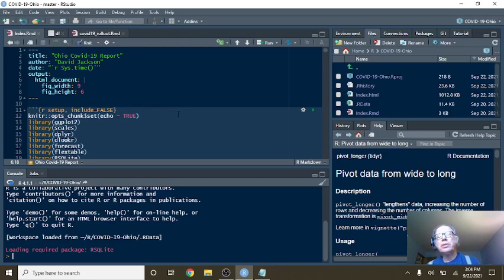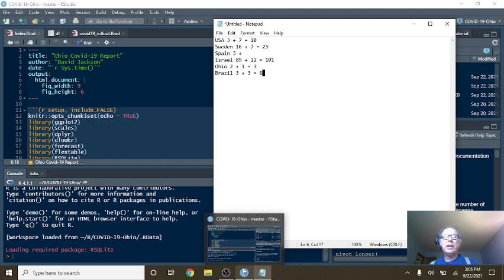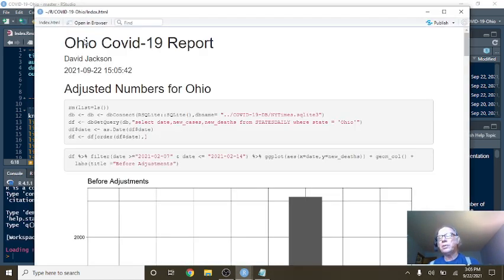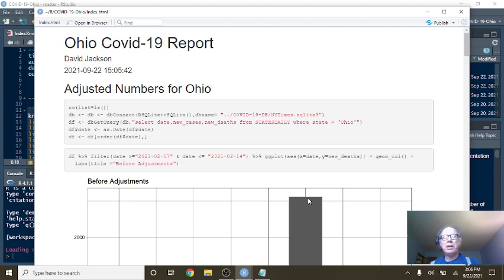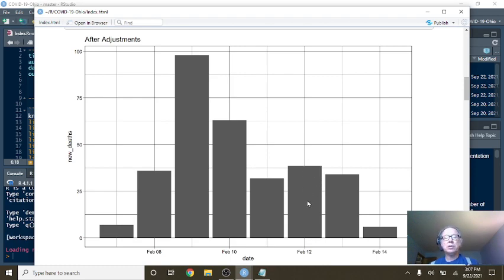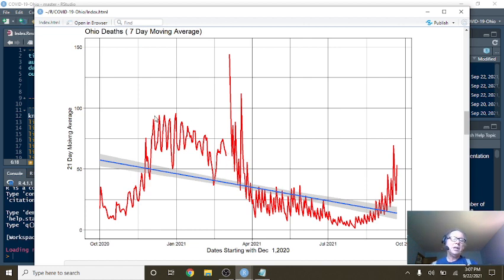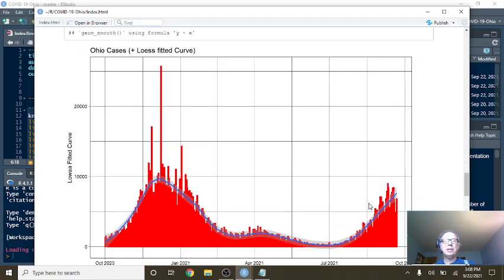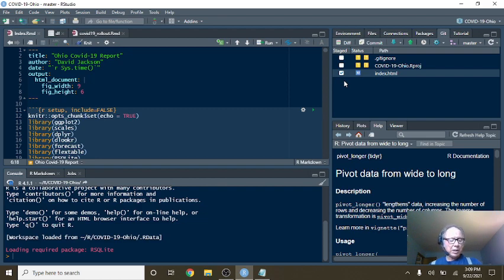Ohio Covid-19 Update (2021-09-22)